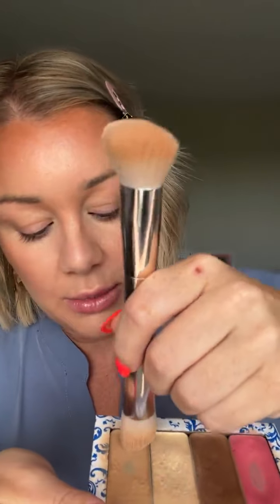Step by Step 5 minute Cream Makeup Tutorial!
I do more teaching here on the placement of your products!